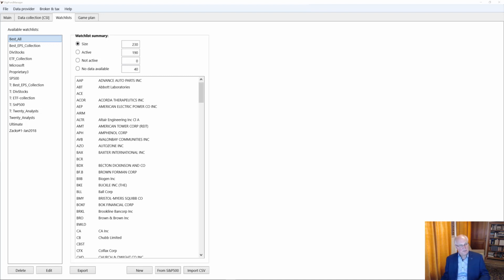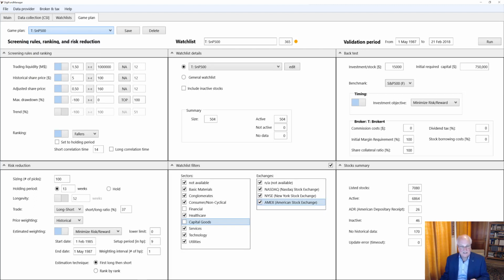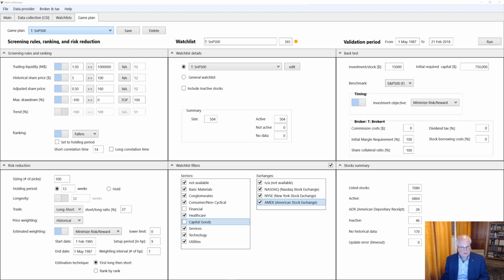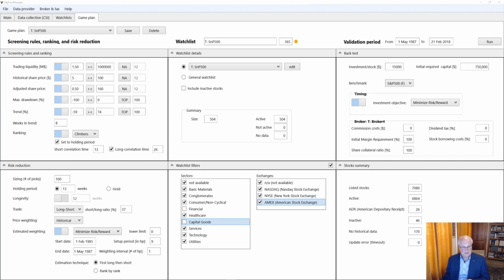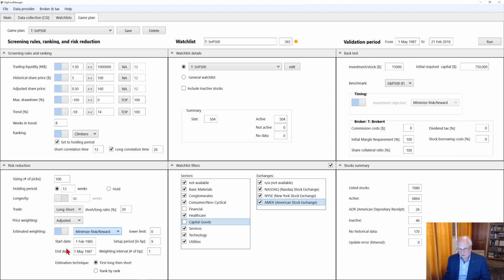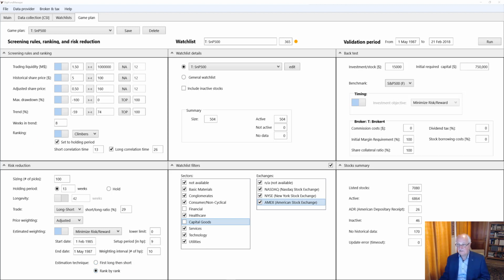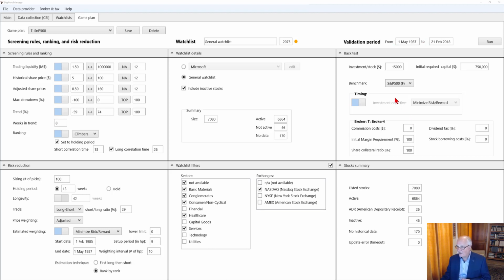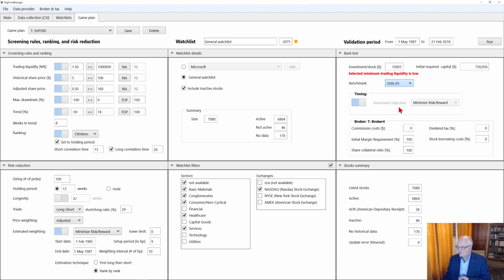Demo 3rdpart 3a